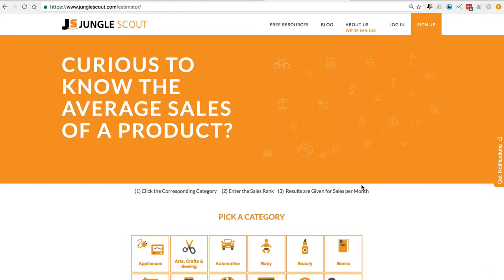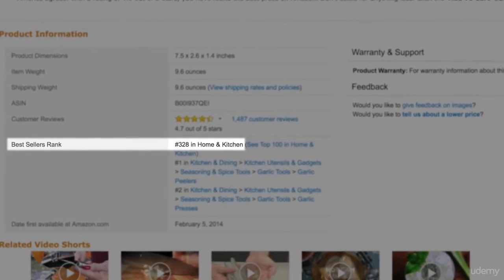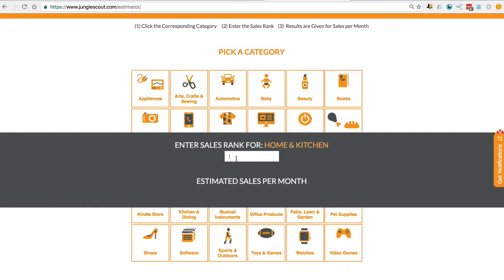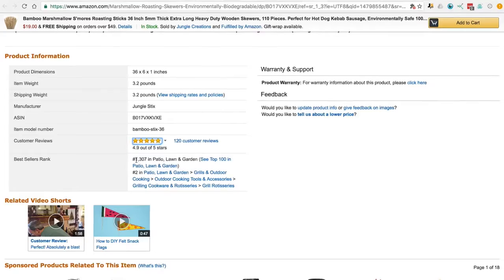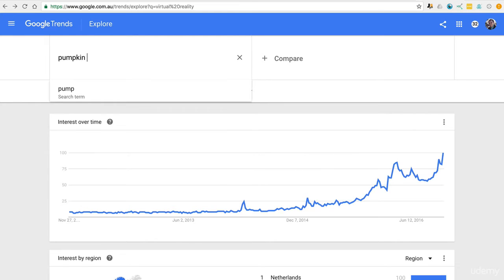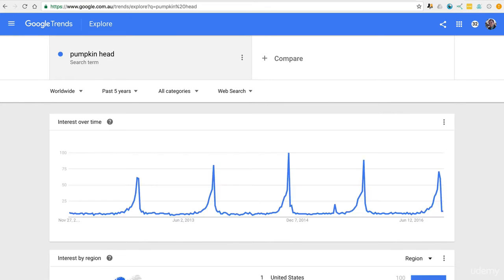12. Verifying Demand for Products to Sell | AMAZON FBA 2022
Wondering how to sell on Amazon? How about what to sell on Amazon? Do you already have a brand and products, but you want to learn how to start an Amazon FBA business? Whether if you want to learn retail arbitrage or if you want to set up your own private label brand and use Amazon FBA... this is the top-rated, all-inclusive, results proven Amazon course for you!

The purpose of making this channel for those students who could not afford premium and highly paid Courses but keen to learn about Ecommerce Skills .This channel help you to provide maximum TopNotchTraining Videos in Urdu/Hindi language from different Instructors and different Educational Platforms. Thanks :)